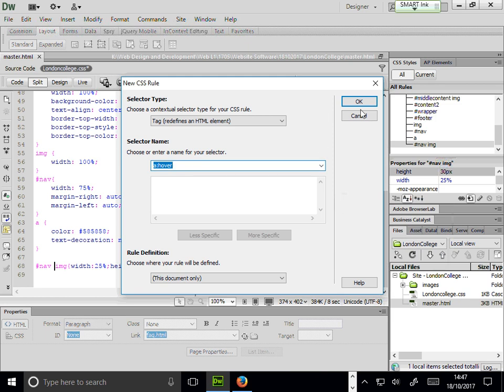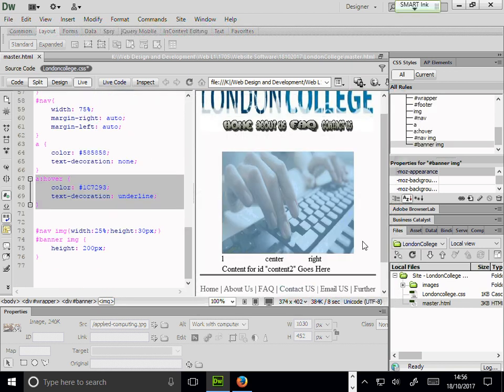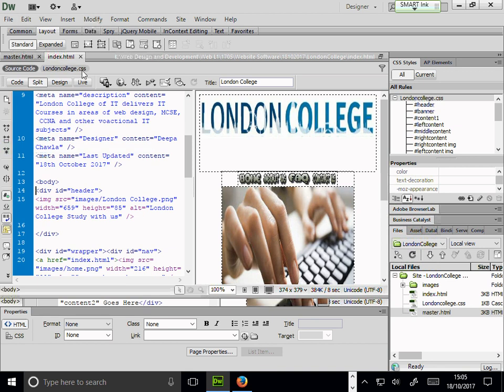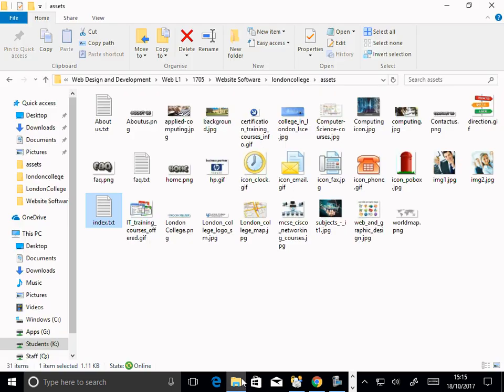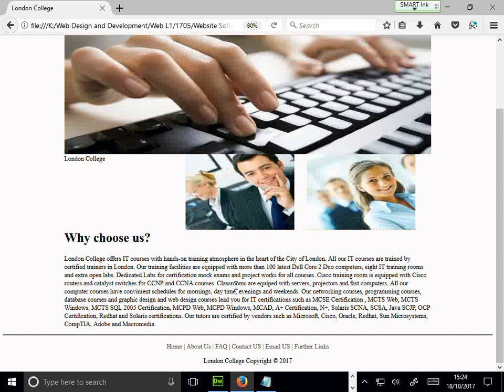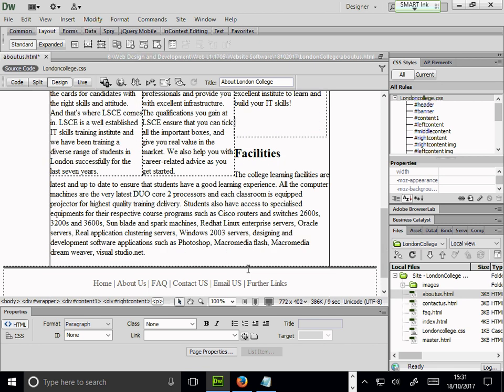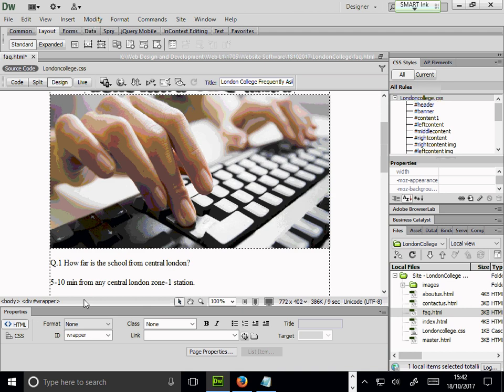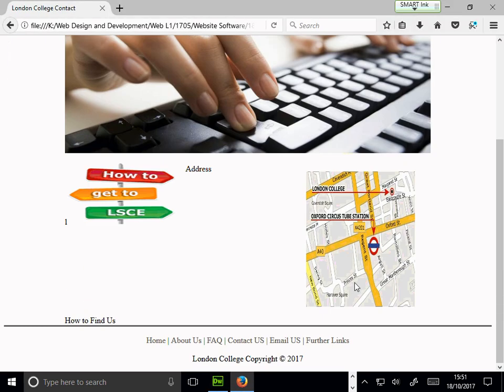Creating other pages